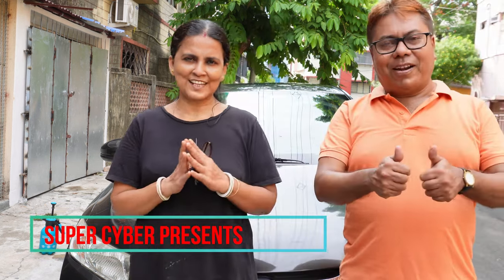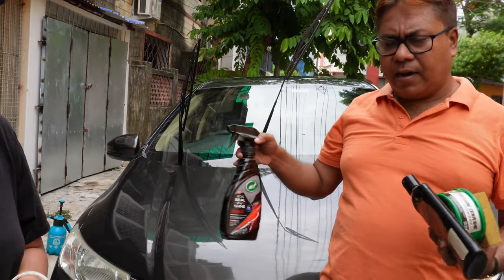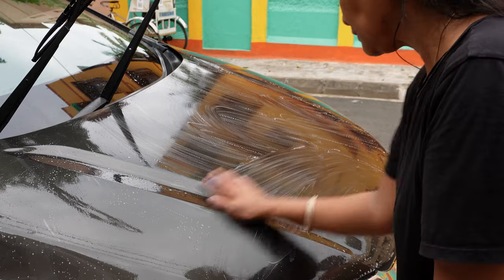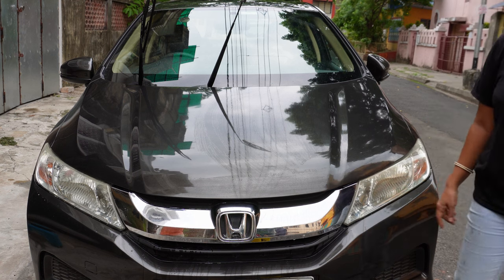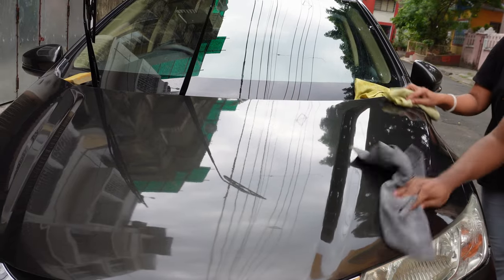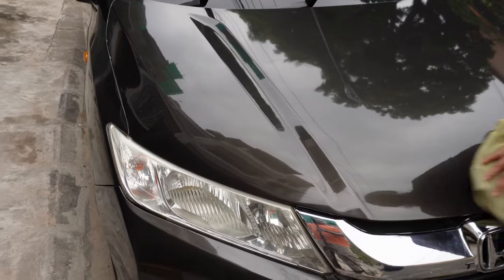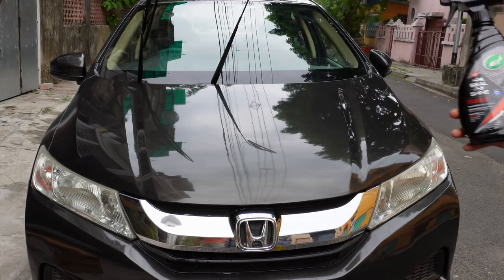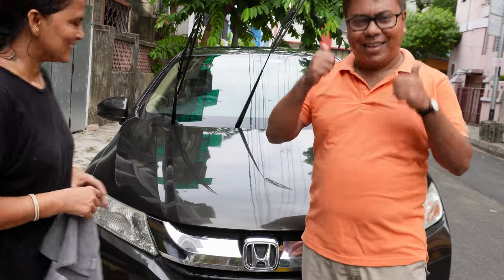How To Remove Swirl Marks From Your Car At Home DIY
Product Links:
*Polishing Compound
*Ultimate Polish Meguiers
*Turtle Wax Ice Seal n Shine
*Clay bar
how to remove swirl marks from your car,
how to remove swirl marks from car,
how to get rid of car swirl marks,
how to get paint swirls out of car,
how to get rid of swirl marks on car,
how to remove swirl marks on a black car,
how to remove swirl marks on car chemical guys,
how to fix swirl marks on car,
how to remove swirl marks on car by hand,
how to remove swirl marks on car at home,
how to remove scratches and swirl marks from a car,
how to remove swirl marks on white car,
how to remove swirls from car paint,
how to remove swirl marks on car,
how to get rid of paint swirls on car